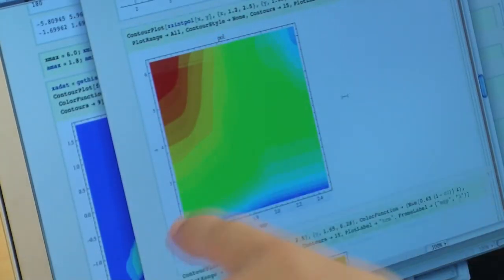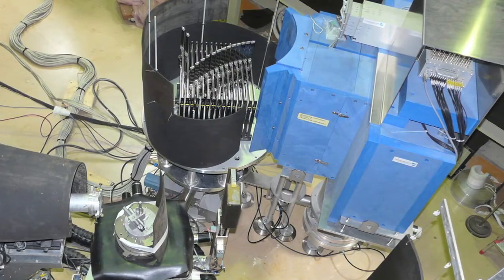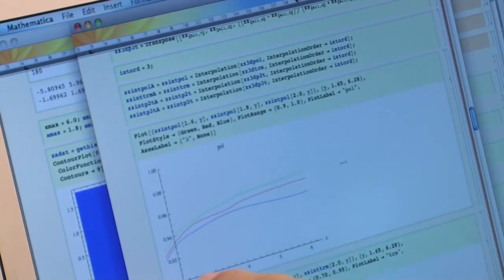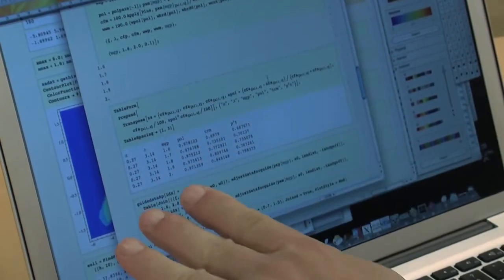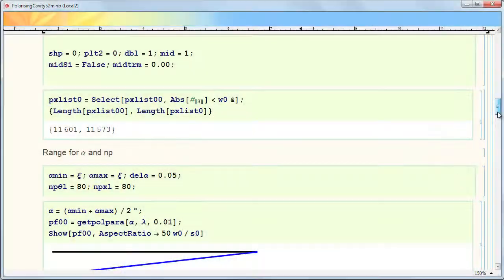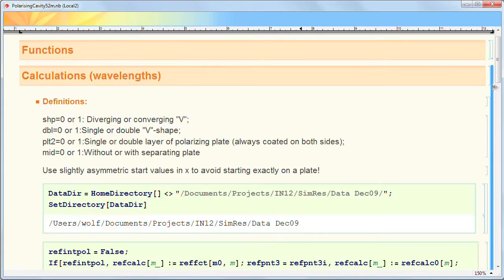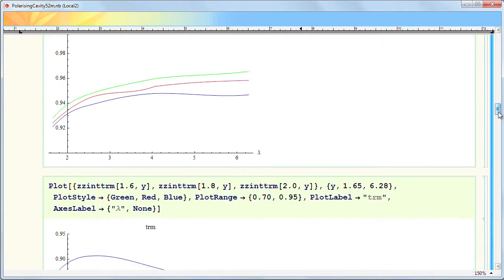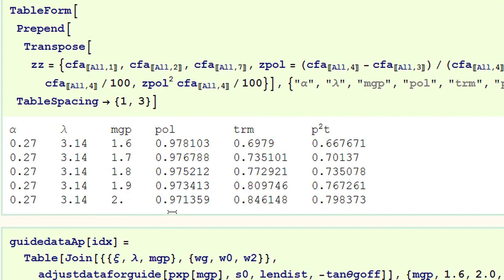Optimizing Instrumentation Design: Mathematica's Role in Improving a Powerful Neutron Spectrometer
To maintain its position as one of the best spectrometers for neutron scattering research, a team of scientists, including Wolfgang Schmidt, has been working to design new neutron optical components to improve the efficiency of the IN12 instrument. For Schmidt, the quickest and most effective way to calculate, simulate, and analyze the designs is with Mathematica.

Mathematica's flexible programming language allows Schmidt to quickly write new programs and verify lengthy calculations for simulations he needs to investigate for the spectrometer upgrades. One of the new optical components Schmidt developed for the IN12 spectrometer is a neutron polarizer. With Mathematica, he could test and visualize various parameters that helped him design the device and optimize its performance.

The streamlined workflow means he gets useful results in a matter of hours compared to the days it took previously. "With Mathematica, then I could really go on and understand what is really in the background, what is the mathematics behind, which affects what, and to get a faster way to come to some results," says Schmidt.

Now installed, the neutron polarizer Schmidt developed is proving to be more efficient in polarizing and transmitting the beam, making the spectrometer a more powerful instrument for neutron scattering research.